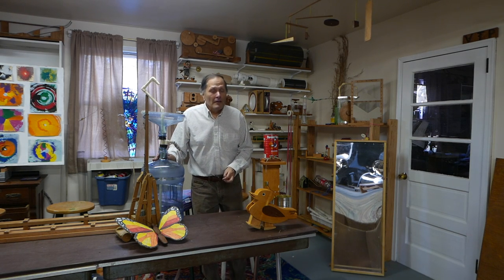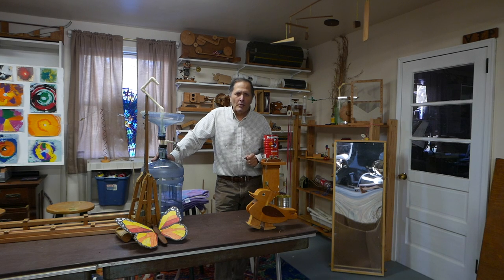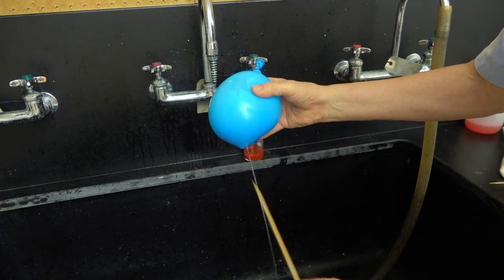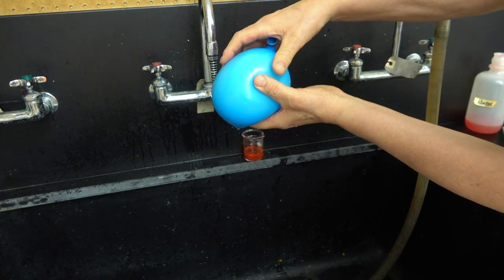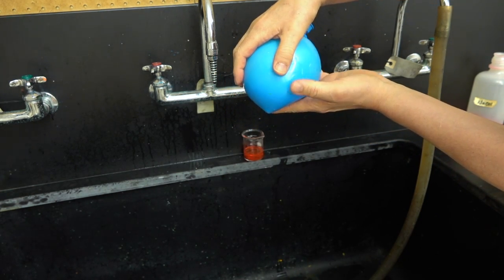Homemade Science Demonstrations with Bruce Yeany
Welcome to my science channel, here are a few examples of  some of the interesting materials and activities that I've posted over the last 5 years . Over 170 videos of demonstrations and activities that  I've found interesting and helpful as a middle school physical science teacher for 41 years.   I've retired  last year but still have a lot more information that I'd like to share with everyone that has an interest in science.

                  Videos shown at timestamp
0:05 egg drop.

0:33 Heron's fountain.

0:47 Can Crushing

0:55 Open snacks with Hydrogen.

1:08 sand pendulums using iron filings

1:27 self sealing balloons.

1:45. throwing Fire with trebuchet.

2:11 AIr Engine. hand pump powered

2:30 Cup flyers.

2:42 Slow moving waves.

2:52. Cartesian diver part one.

3:05 Solar Motor

3:24 POP guns.

3:38 color shadows.

4:01 underwater smoke rings.

4:17 tumbling toys on ladder.

4:34. Trammel of Archimedes updated.

4:49 Big high low track.

5:23 Dancing Cornstarch stream.